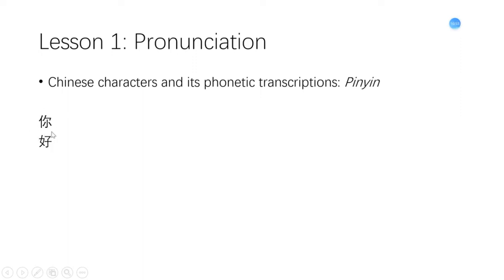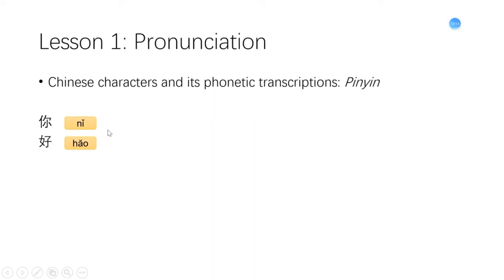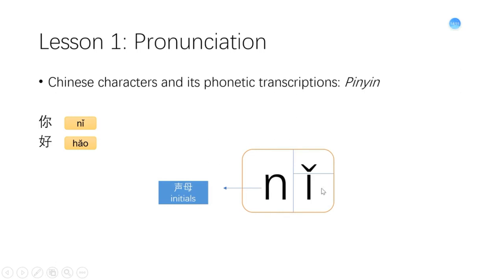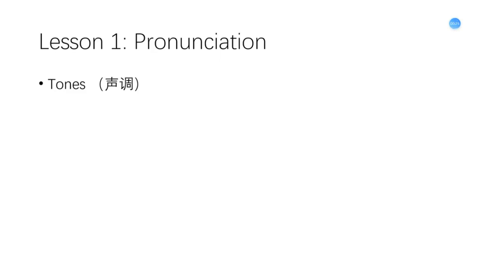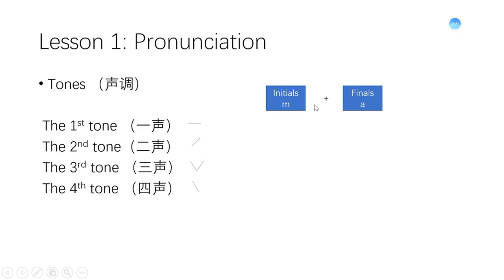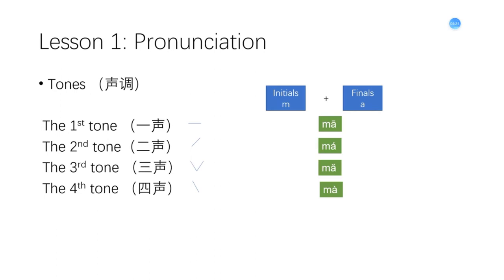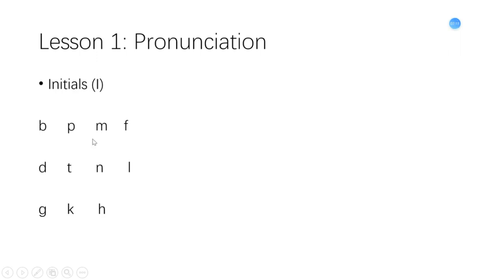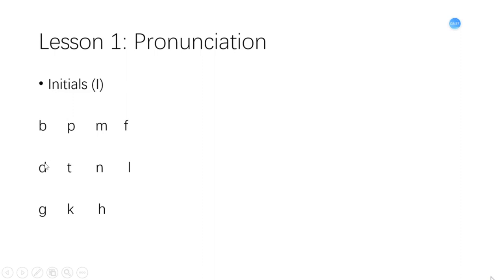Pronunciation of Chinese characters - Pinyin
Chinese characters and its phonetic transcriptions: Pinyin
b p m f d t n l g k h